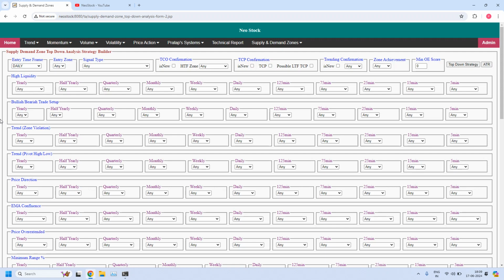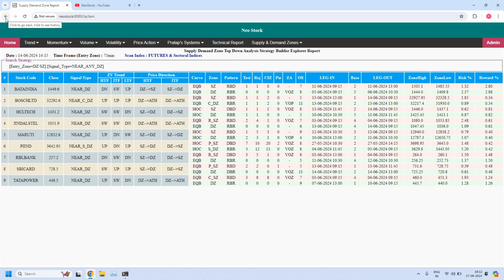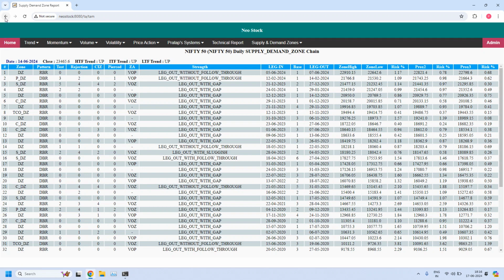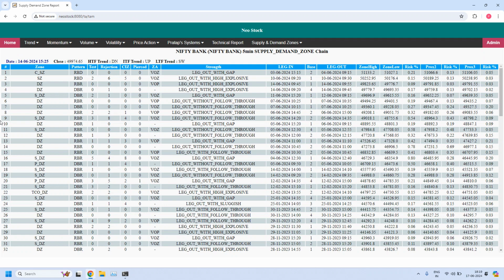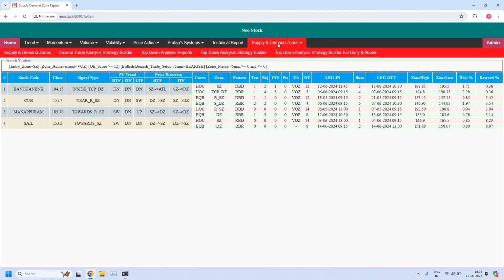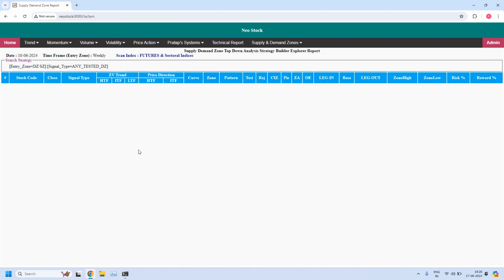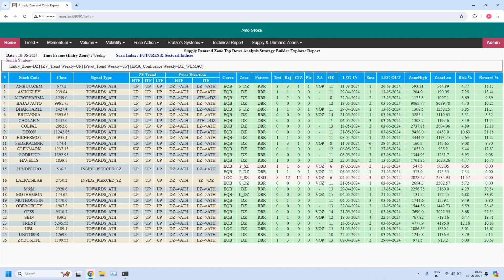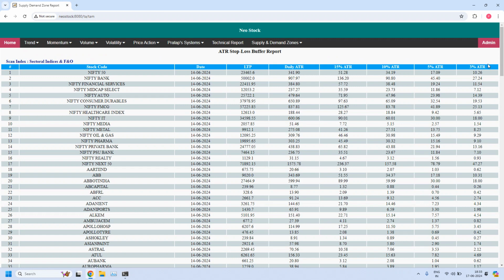NeoStock Supply Demand Zone Reports (17-Jun-2024)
1. Stocks near Daily/75min HLQ Demand and Supply Zones
2. NIFTY, BANKNIFTY Supply Demand Zone Chain
3. MIT, WIT and DIT Bullish and Bearish Trade Setup Zones
4. Weekly Reports
5. Stop Buffer values for Sectoral Indices & Equity Stocks listed in F&O segment